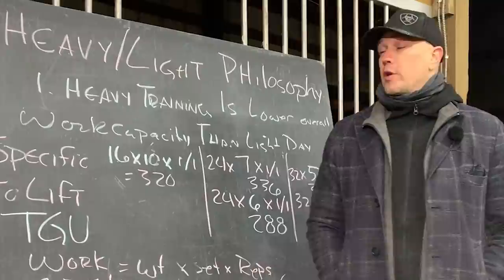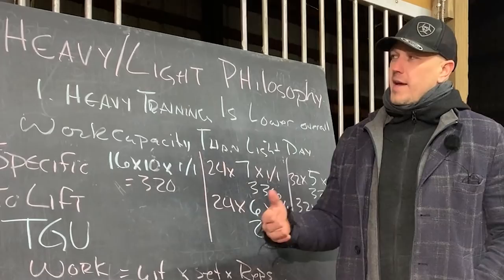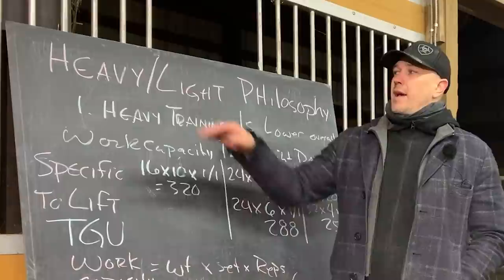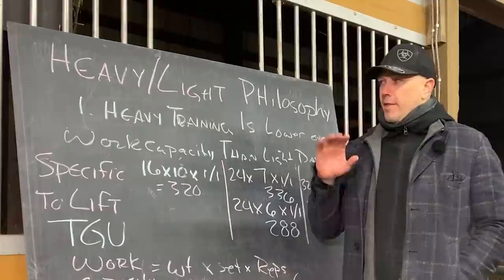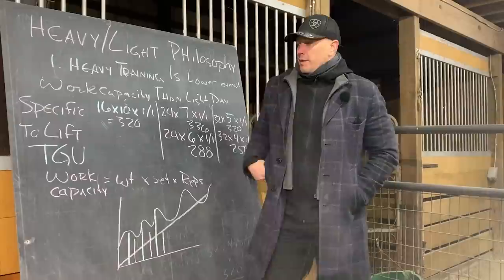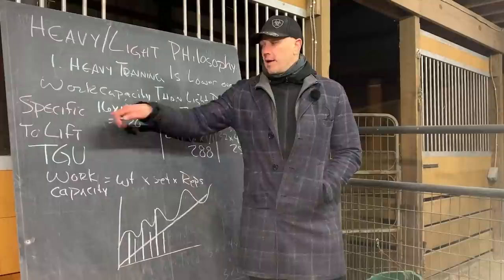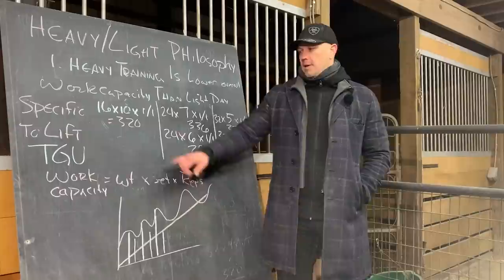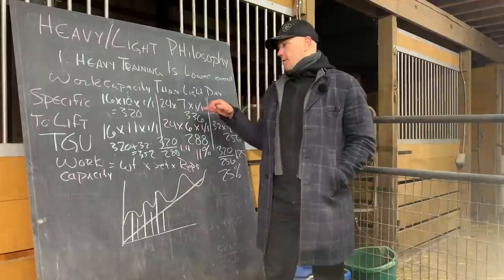Heavy / light training nerd math ideas to improve your program success with kettlebell training